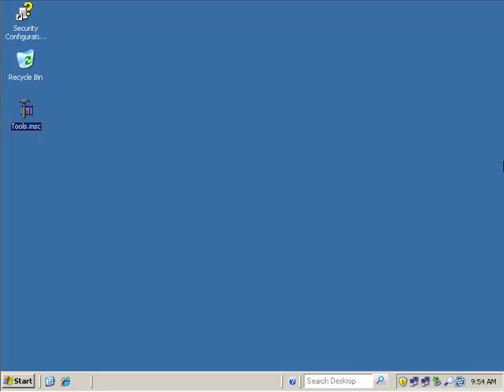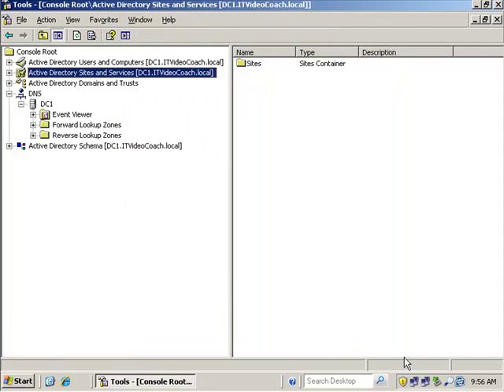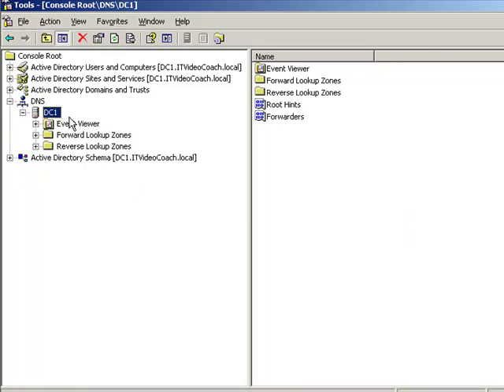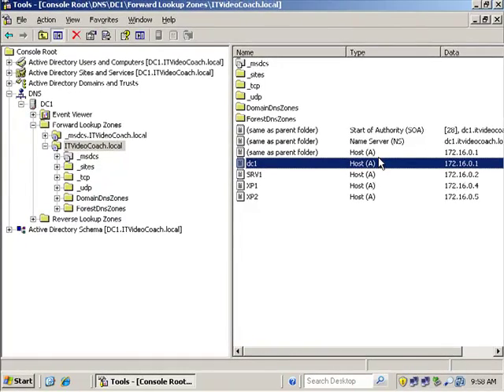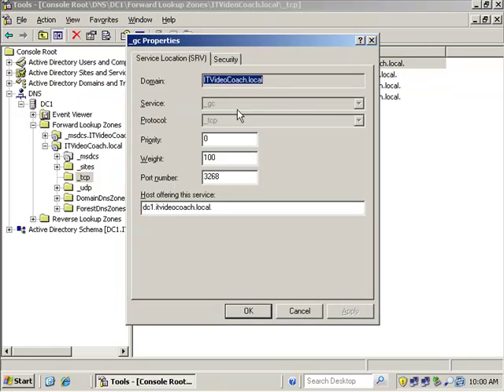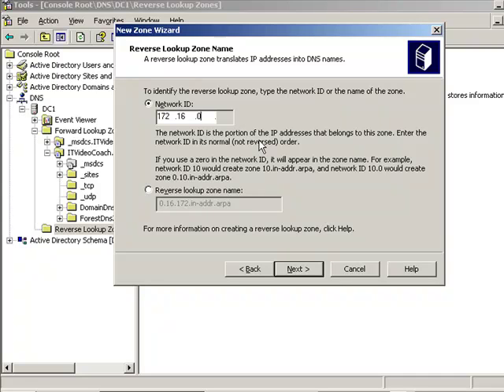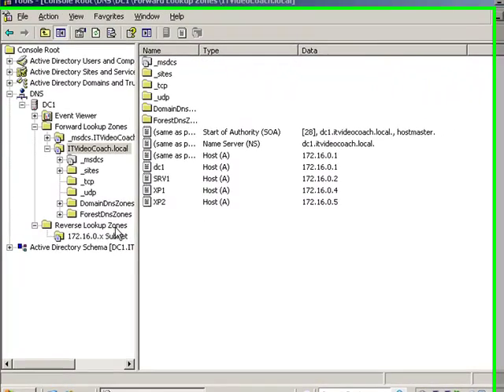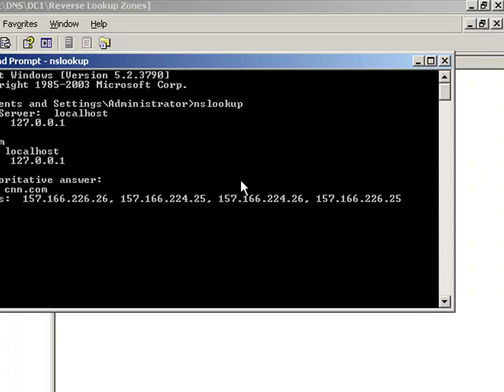Preparing for Installing Exchange 2007 Part 2 of 4 Narrated by: William Grismore MCT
Part 2 of a series of fully narrated recordings that show you how to prepare your Active Directory environment for the installation of Exchange Server 2007.  This Part 2 focuses on your DNS configuration.